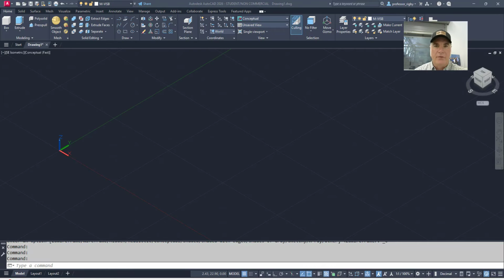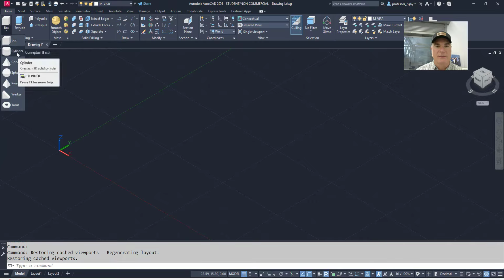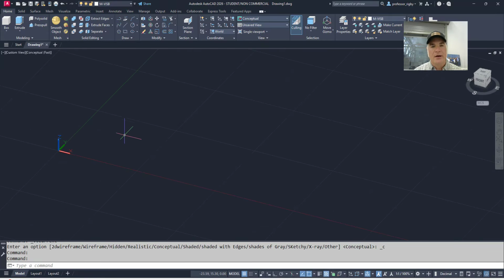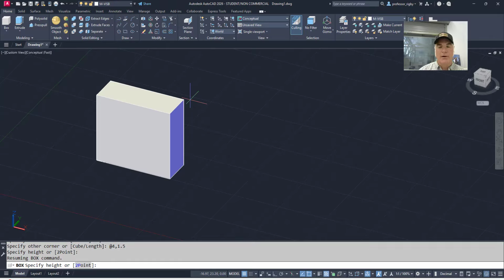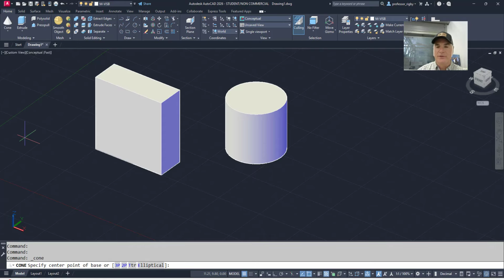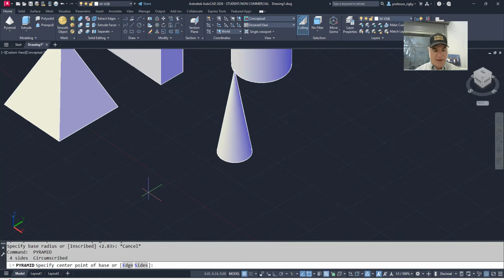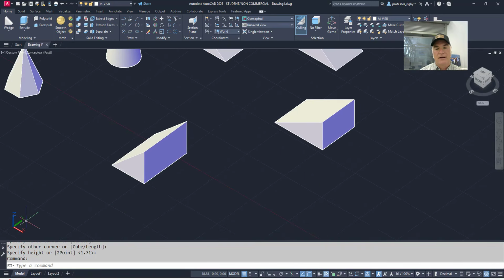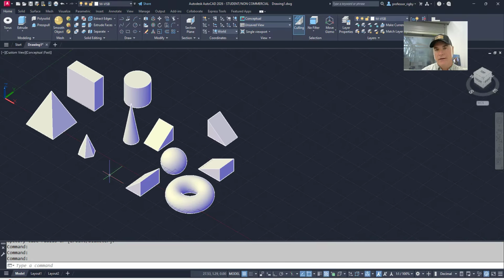Creating Primitive Solids in AutoCAD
In this video I demonstrate how to create the primitive 3D solids in AutoCAD. These shapes my be combined using union, subtract, and intersect to form more complicated shapes.